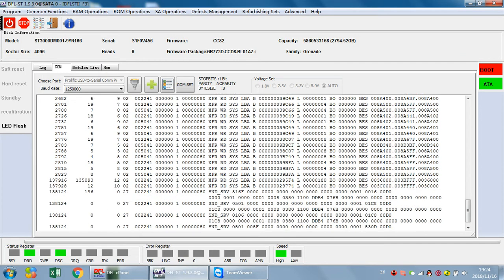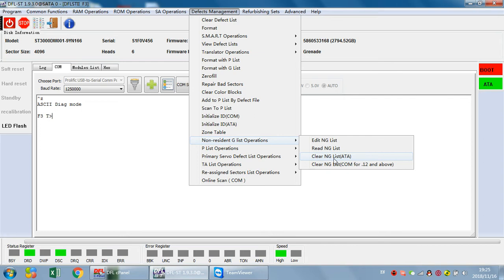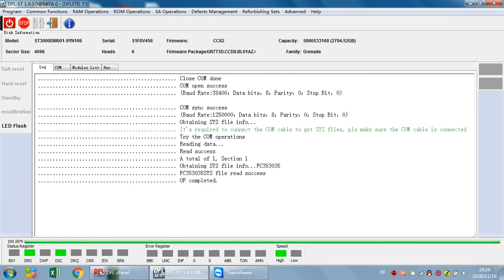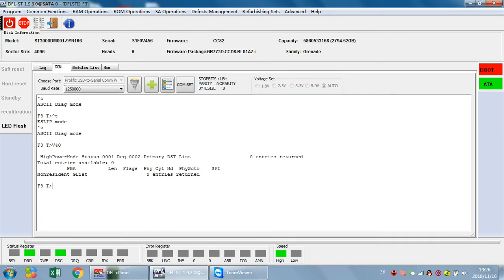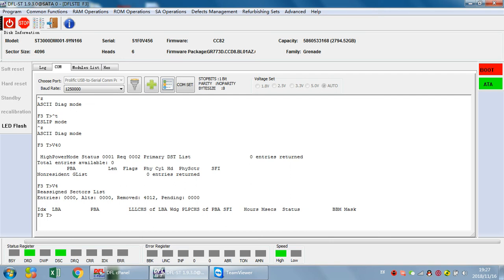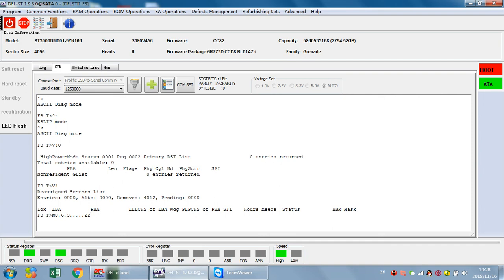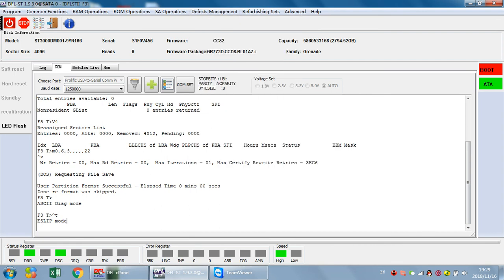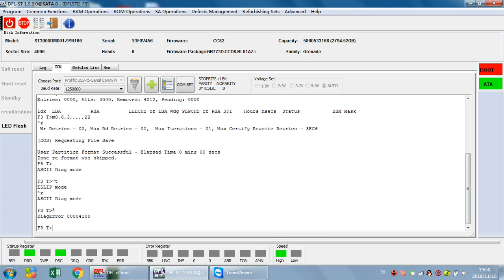How to clear NG list